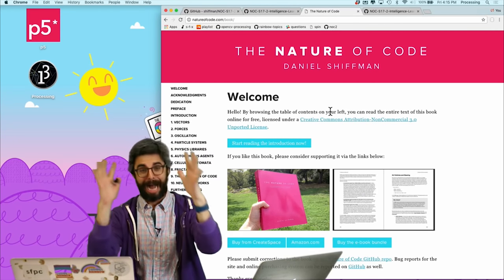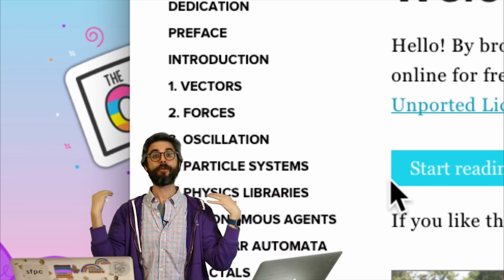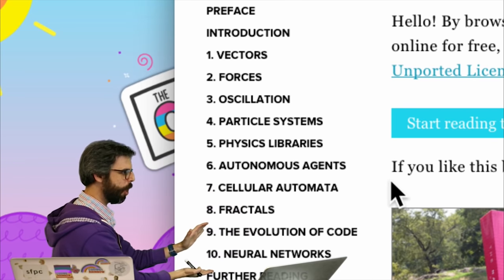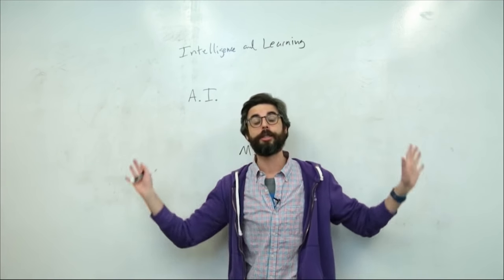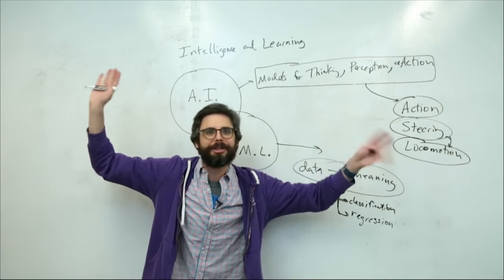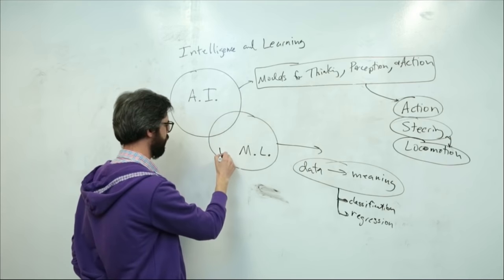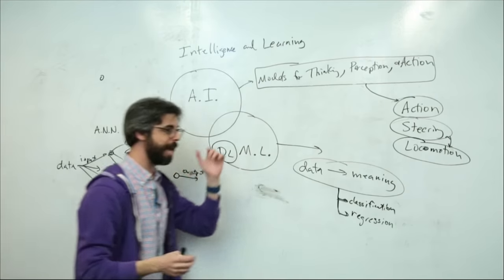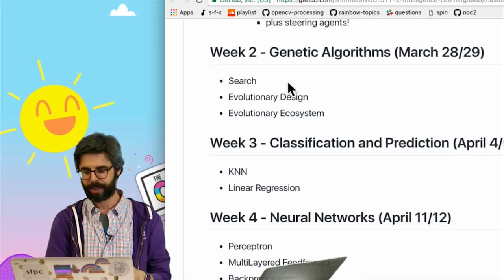Introduction to "Intelligence and Learning"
This video begins a new series accompanying my ITP spring 2017 course "Intelligence and Learning". The syllabus to this class can be found

Links discussed in this video:
The Nature of Code Part 2 (Spring 2017) - Intelligence and Learning